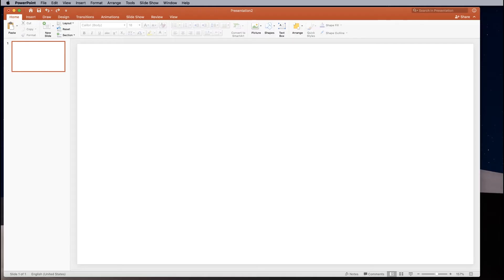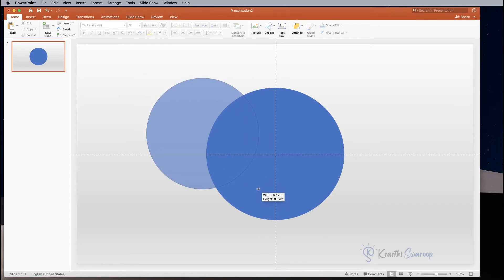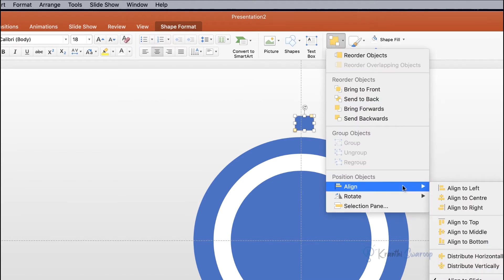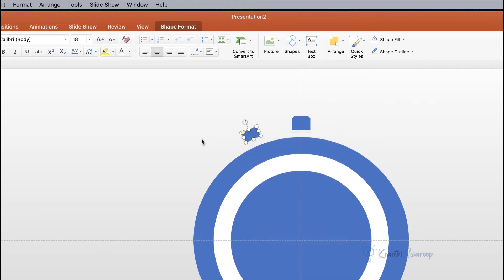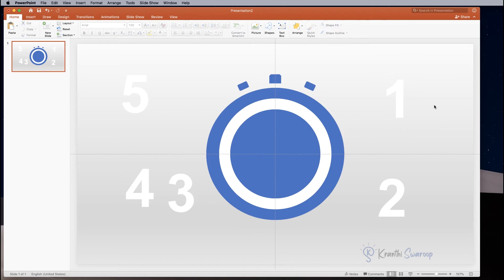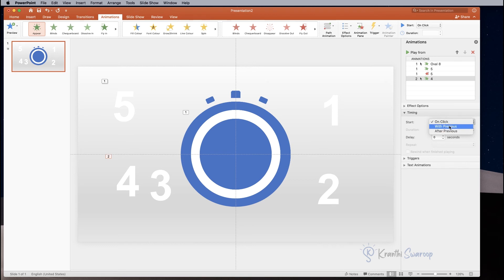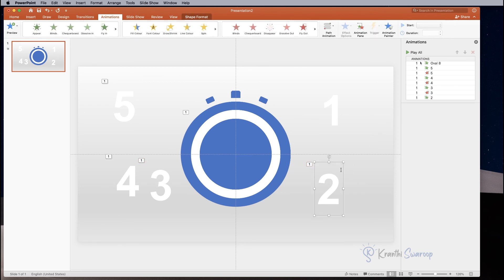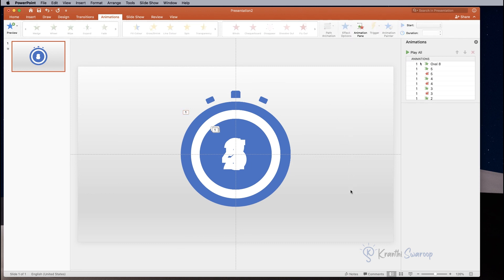Create Countdown Timer Animation in Powerpoint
In this powerpoint video tutorial, I'll show how to create a nice countdown timer animation by using just microsoft powerpoint.

In this tutorial, you'll learn:
Creating new shapes in ms office
Working with Animations and Animation pane
How to use the Timing option in Animation.